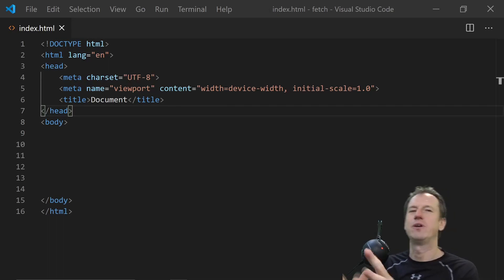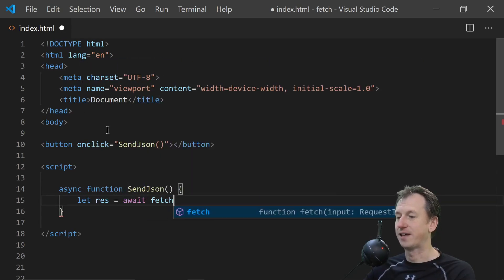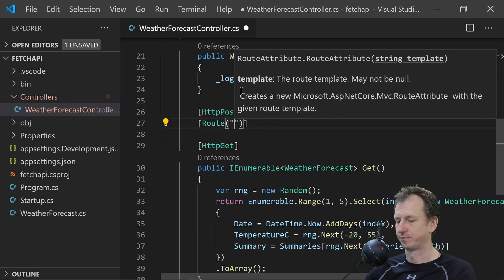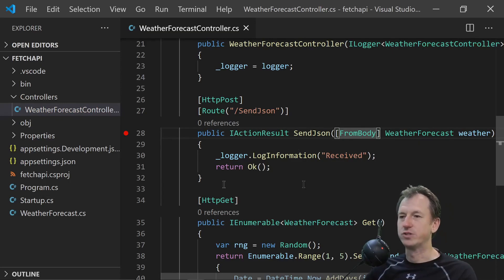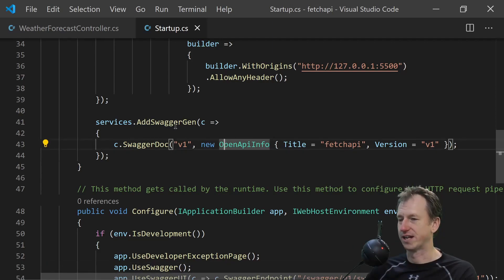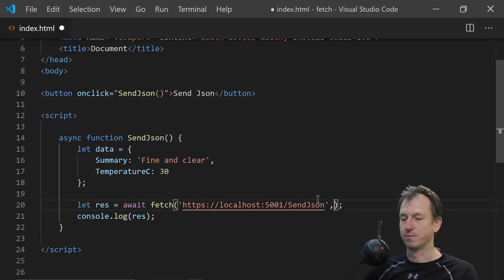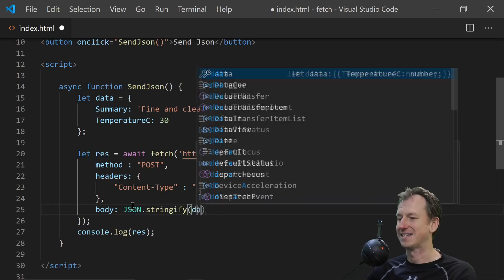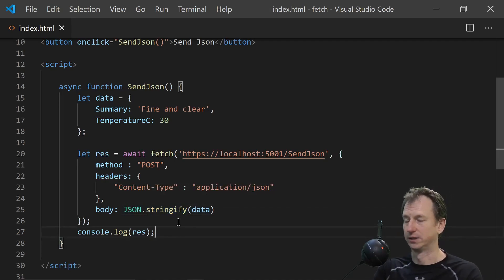Fetch API - How to send JSON data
In this Javascript tutorial we look at sending JSON data using the browser Fetch API. We look at the options requried, these being the content type, method and where to place the data  (in the body). Also we create a .Net 5 webapi to handle the request and look at how to configure this to automatically bind the JSON to a .Net class.